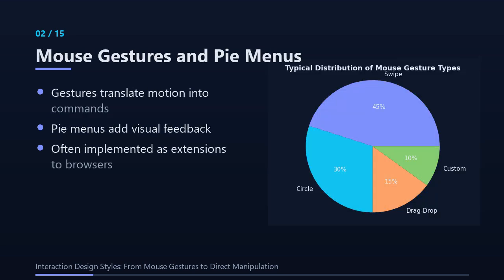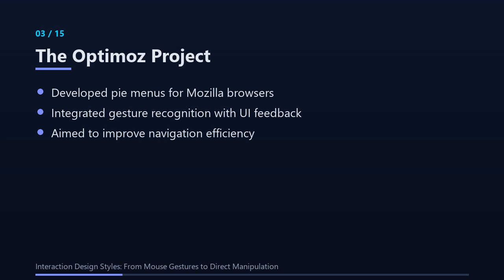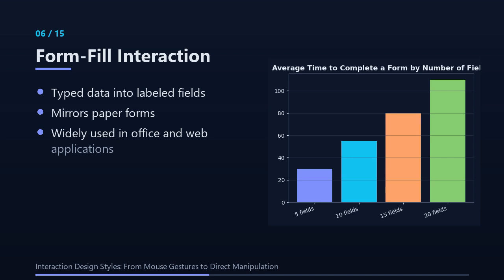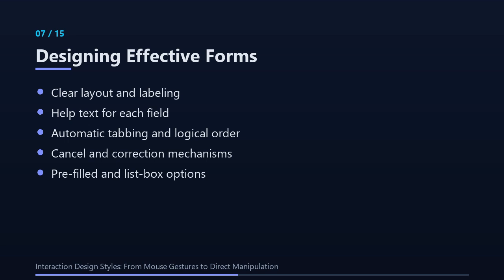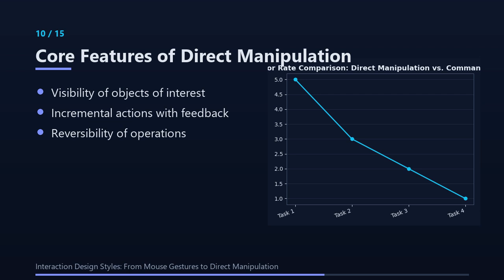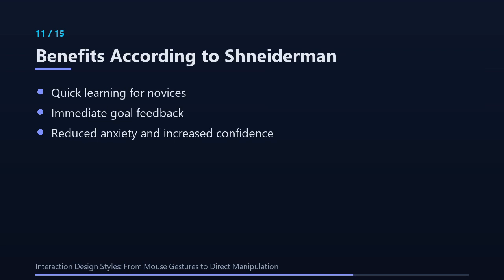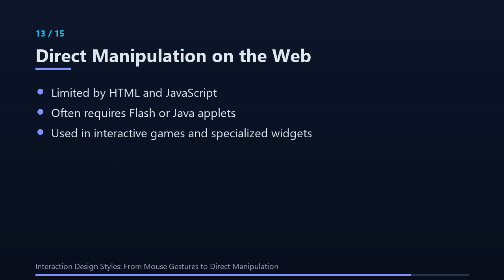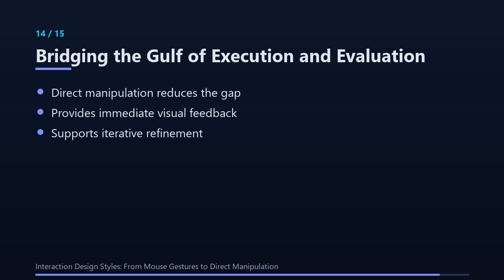Interaction Design Styles: From Mouse Gestures to Direct Manipulation